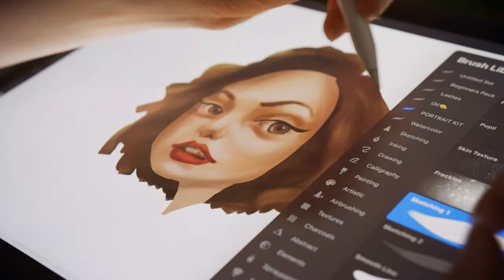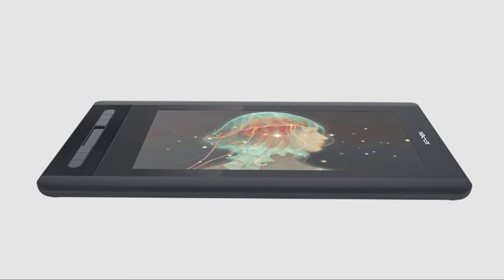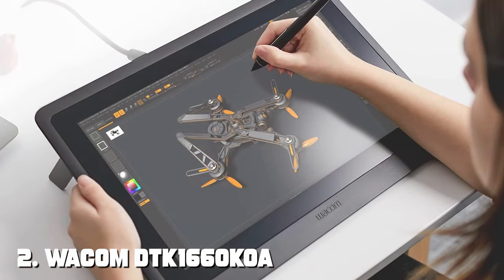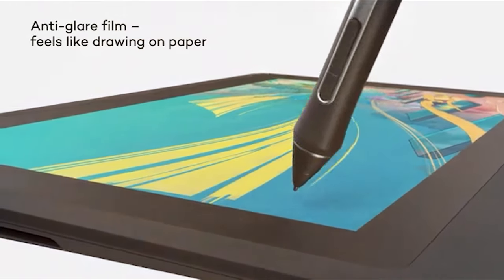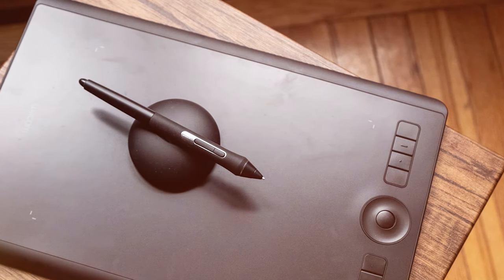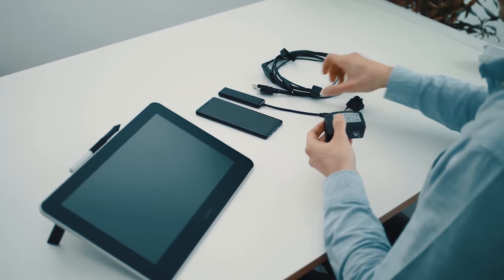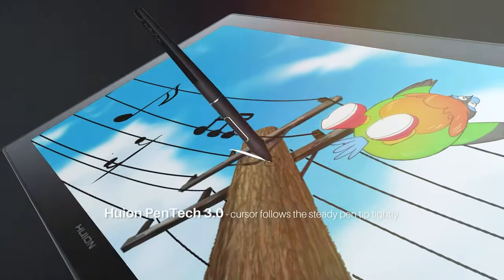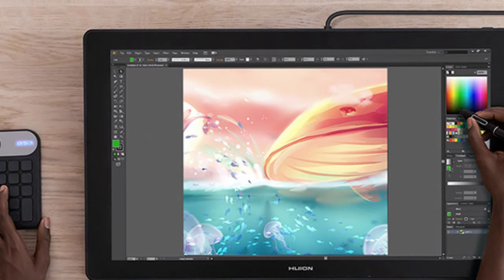Top 5 Best Drawing Tablets in 2024 | The Ultimate Countdown, Reviews & Best Picks!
Links to the Best Drawing Tablets we listed in today's Drawing Tablet review video:

1 XP-PEN Artist12 11.6 Inch FHD Drawing Monitor

2 Wacom ?DTK1660K0A Cintiq 16 Drawing Tablet

3 Wacom ?PTH860 Intuos Pro Large Bluetooth Graphics Drawing Tablet

4 Wacom ?DTC133W0A One HD Creative Pen Display

5 HUION HUION GT2401 Kamvas Pro 24 4K UHD Graphics Drawing Tablet

What are the Best Drawing Tablets in 2024?

In today's video we reviewed the Top 5 Best Drawing Tablets on the market in 2024. We made this list based on our personal opinion and we ranked them in no particular order, after doing our research based on their prices, quality, durability, brand reputation and many more.

After watching this video you will know which are the best budget, top selling and top rated Drawing Tablet on the market today.

If you choose from this list you can be sure that you buy one of the best Drawing Tablets available today.